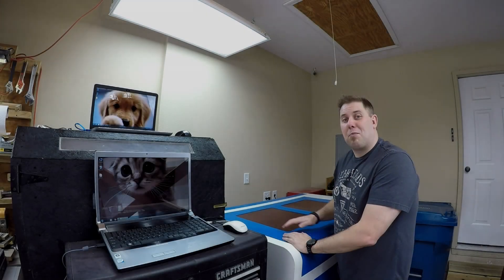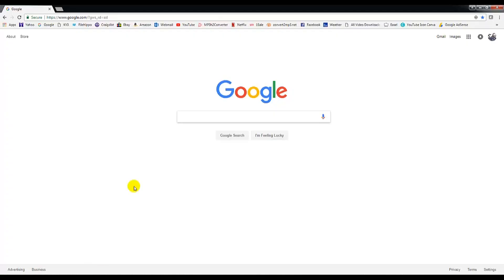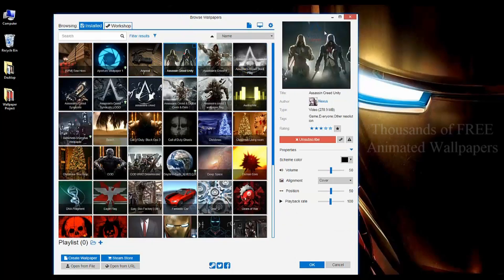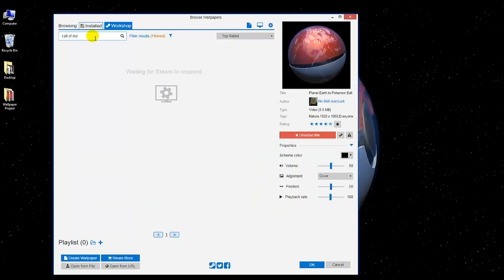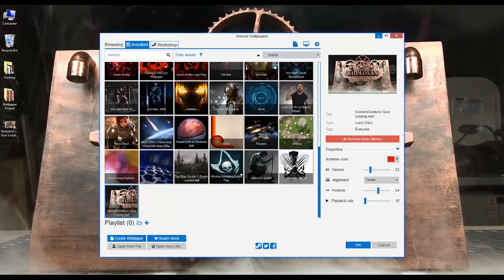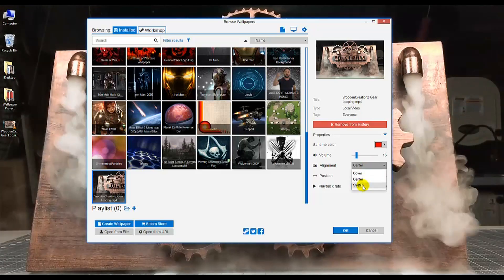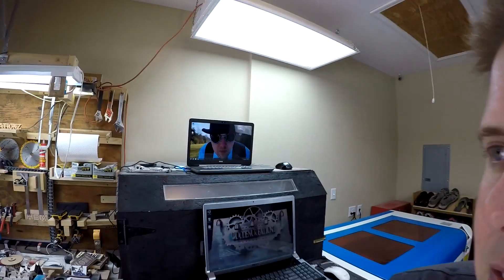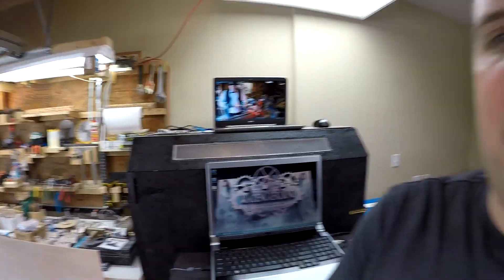How to make Custom Animated Wallpapers (PC)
Steams "Wallpaper Engine" allows you to pick from thousands of Free animated Wallpapers. Or you can chose to upload your own!